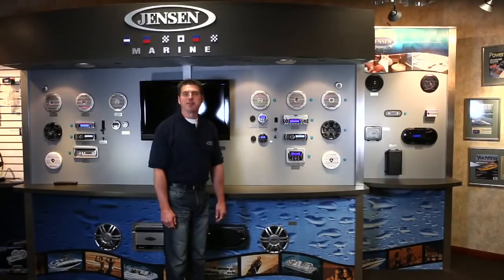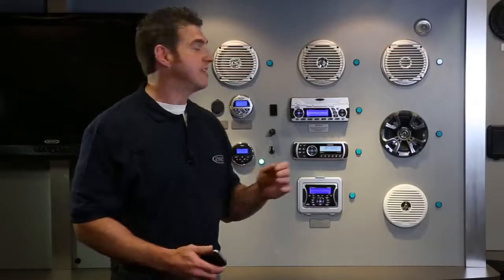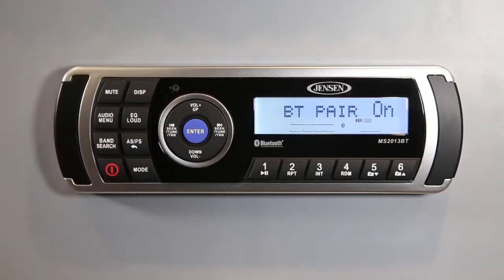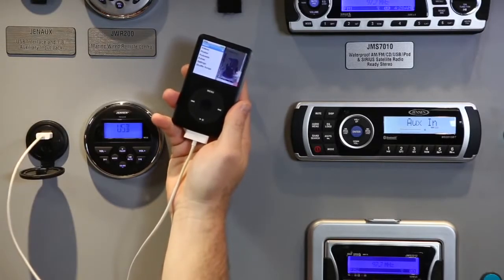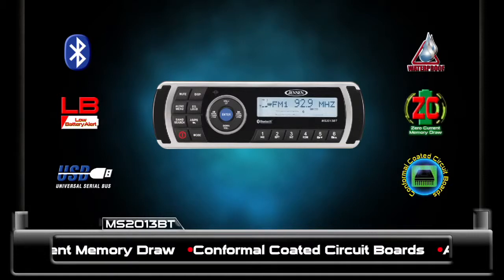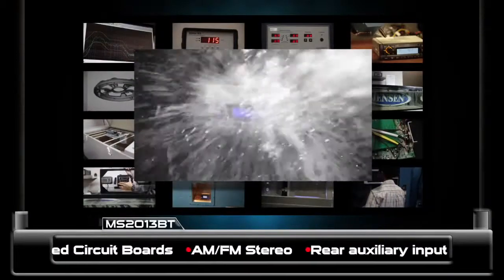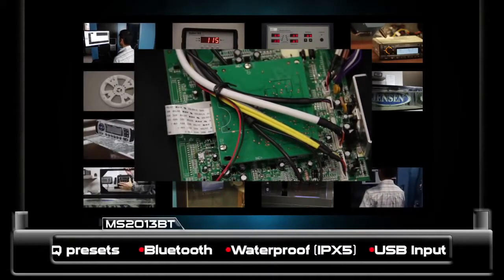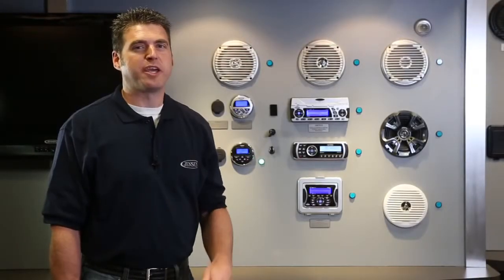JENSEN Marine MS2013BT AM FM USB Stereo with Bluetooth - iboats.com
John for Jensen Marine to introduce the MS2013BT AM FM USB Stereo.  Blue tooth lets you stream your stereo.  John explains how to sync your blue tooth and set it up to work.  Low battery alert so that you know if the stereo is running down your battery when the boat is not in use.